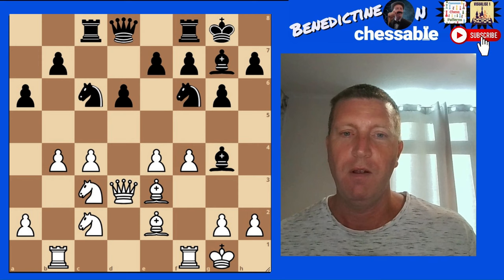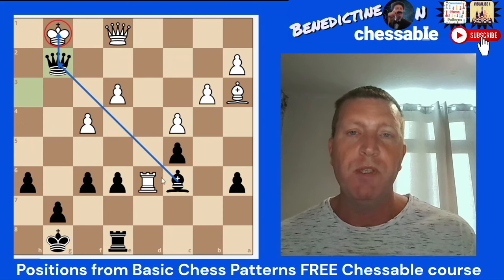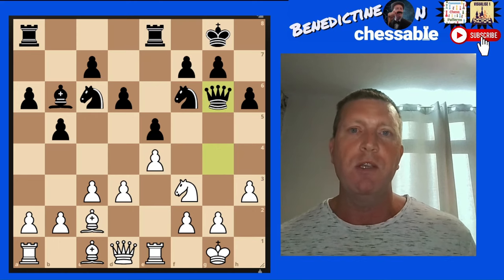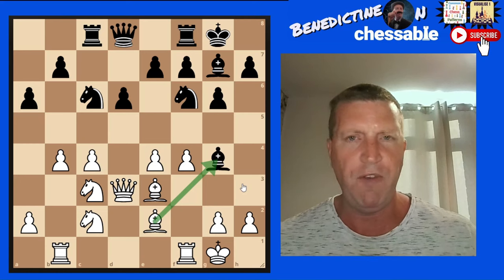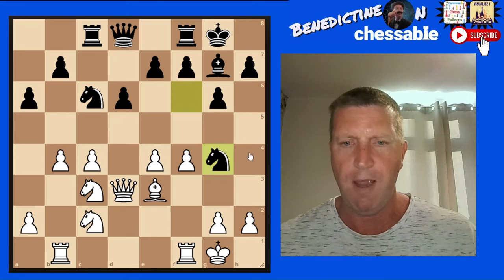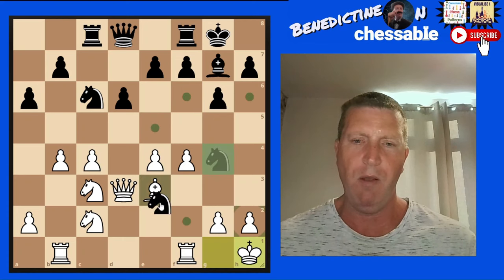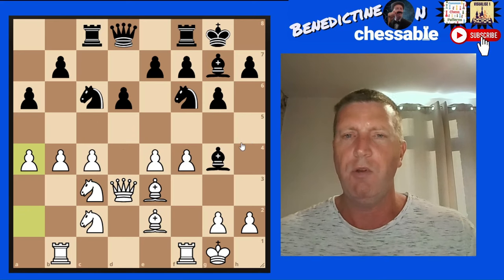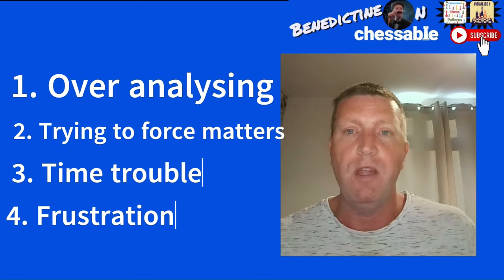Are you thinking too tactically in Chess?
Chess tactics ruining your brain? Chess like a puzzle? Carlsen, Nakamura or Botetz but Benedictine on Chessable! Channel for beginner/intermediate chess players (800-1800). Content creator, Chessable author and writer.

My murder mystery comedy series:

“Lavender and Brown - York Shorts”:
“Lavender and Brown – The Castle Howard Christmas Mysteries”: